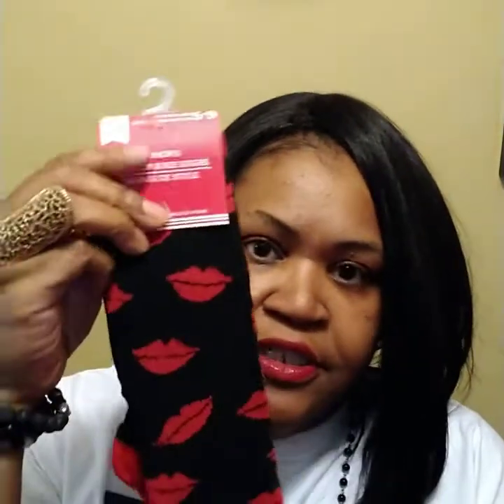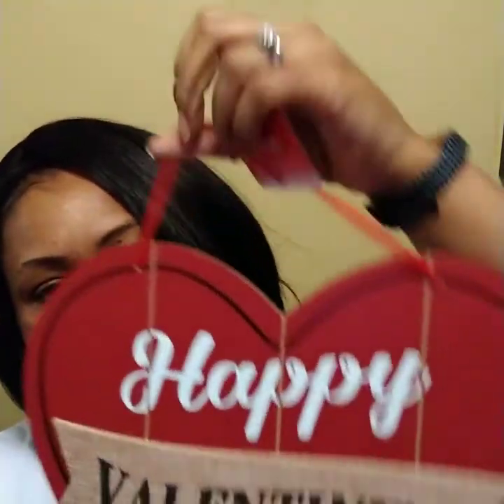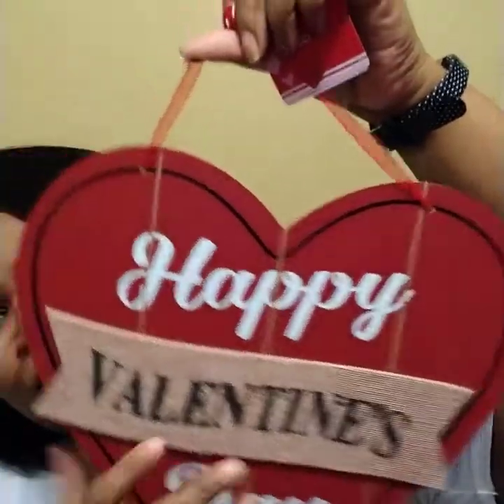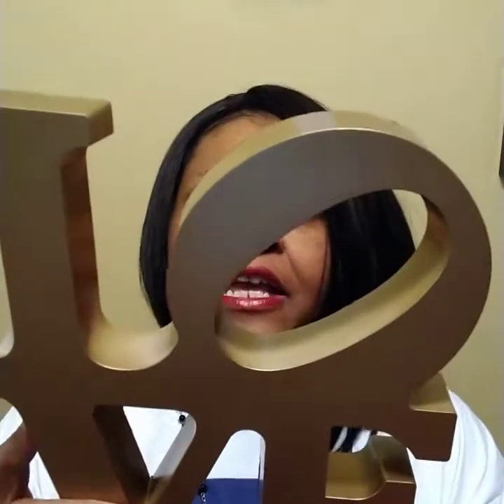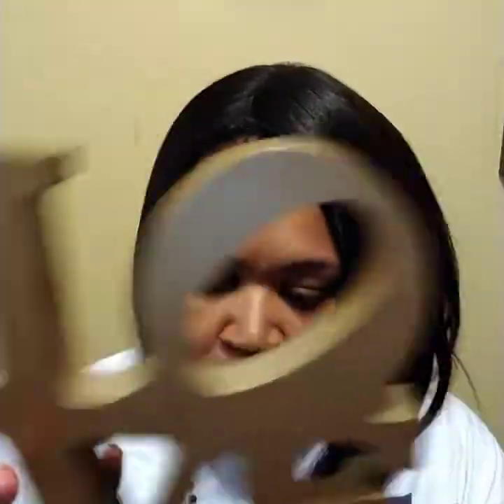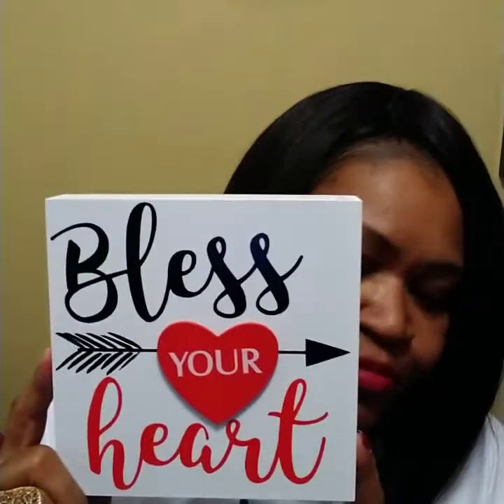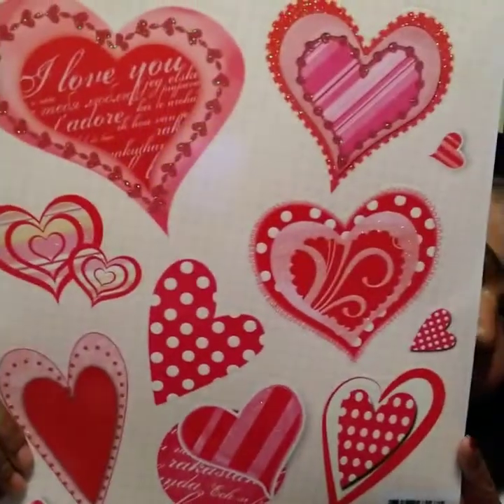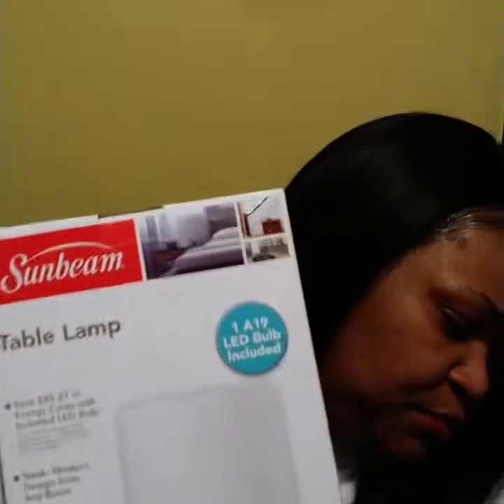New Bolero 12/30/2018 and Valentine's haul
Hello Cyber Crew just sharing a walk through band haul!